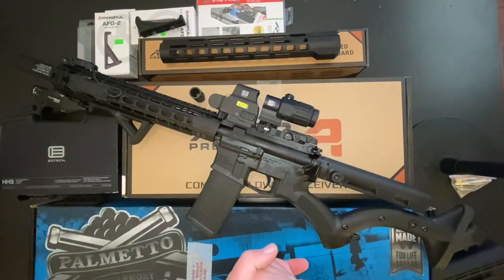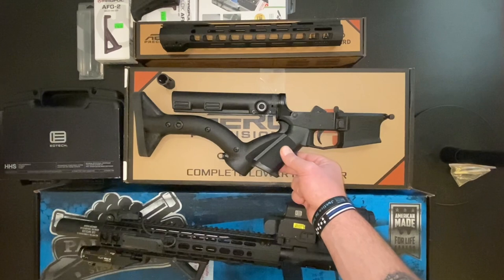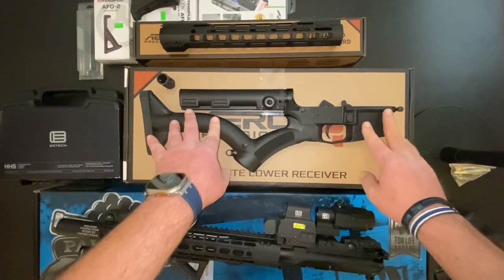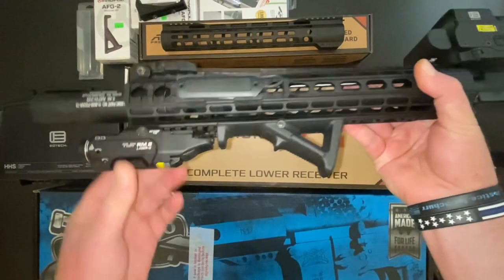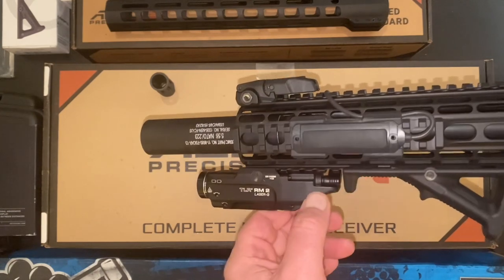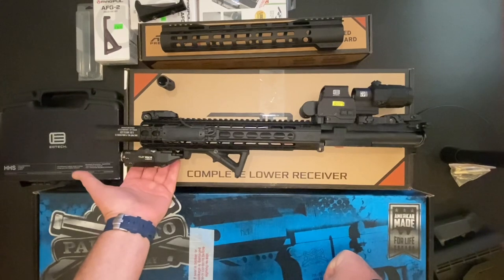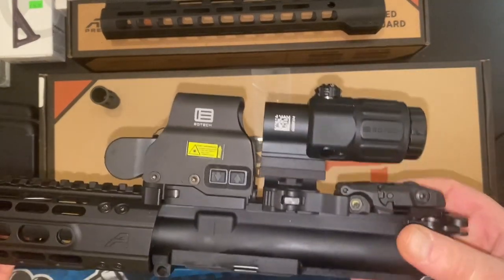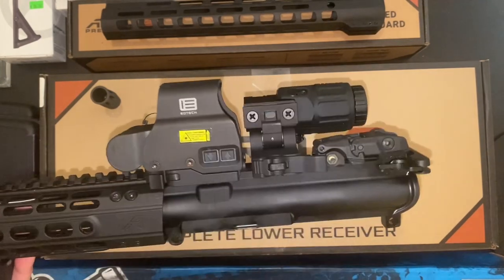CivOps builds a “Featureless” Californified AR and loads it with features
We’re seeing how we can dress up a Californified “Featureless” AR-15.  So we start with a built lower from Aero Precision.

But then of course we have to remove the pistol grip and extendable stock so we replace those with a set from Thorsden Customs.

That takes care of the lower, now you own your serial numbered AR.  It’s time to build out an upper.  So we went to Palmetto State Armory and picked a 5.56 16” barrel with an M-lock for-end and included Magpul flip up irons.

Then it was time to think about optics and attachments so we decided to swap out our M-lock for a quad rail from Aero Precision.

Next it was time to mount some toys so we grabbed one of the new Streamlight TLR RM2 rail mounted light/laser combo units and slipped that on the front of the bottom rail.  We mount the pressure pad and zero in that green laser.

Next we need to add a forgrip behind that light so we go to Magpull and pick up an AFG-2

Now, we’re almost done but it’s time to pick a fully featured optic system for our featureless rifle so we head to our tried & true EOTech and pick up an
EXPS 2 Holographic with a G33 magnifier.

Now this featureless rifle is loaded up and ready to go.  But one more final finishing touch should set it off.  So we head to Veriforce Tactical to pick up a fake can that slips over our barrel and gives our 16” barrel that shorter CQB look that everyone loves at the range.

And with that, we’ve built out the most fully featured rifle we can while still calling it featureless and being legal in the Golden State.

Happy building and enjoy

-CivOps